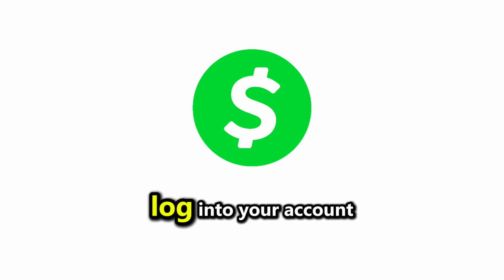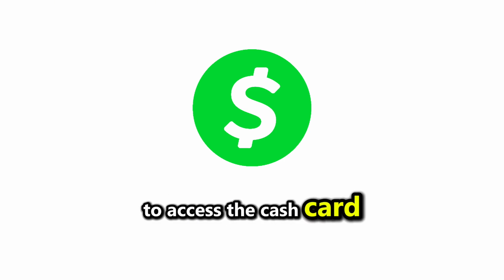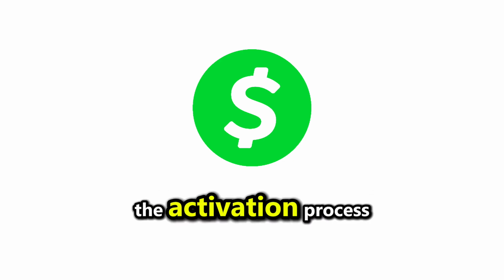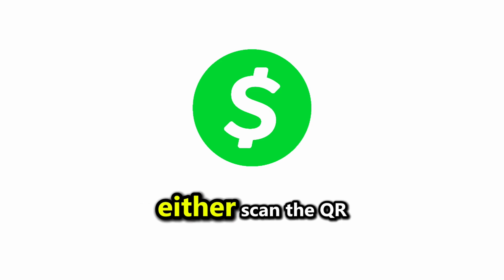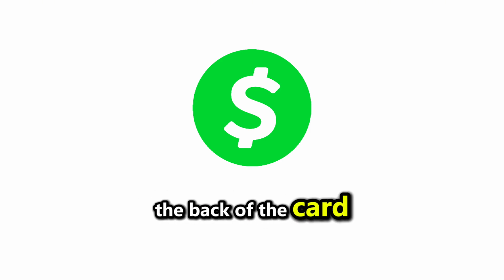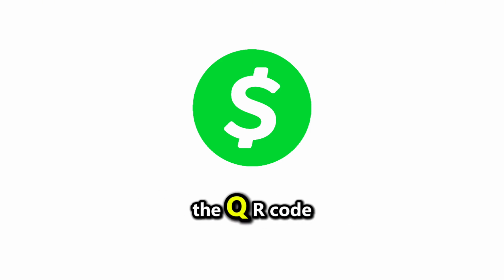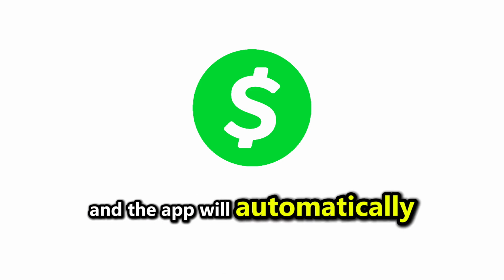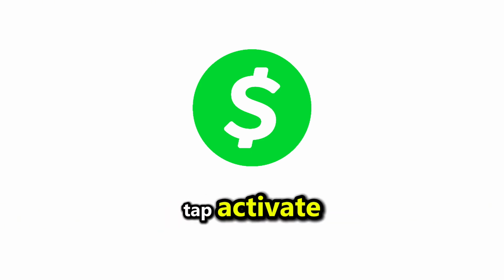How to Activate Cash App Card 2025! - Full Guide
In this tutorial, Learn how to activate your Cash App Card in 2025 step by step. This guide will show you how to activate your card using the QR code or CVV, set up your PIN, and start making purchases instantly. Follow these instructions to get your Cash App Card ready for use.